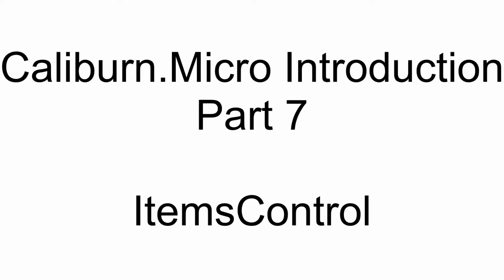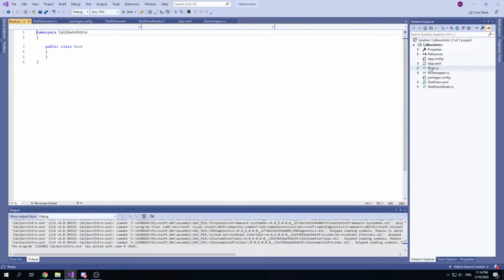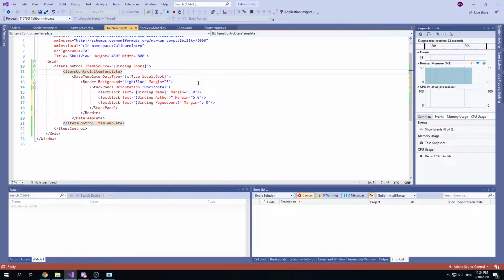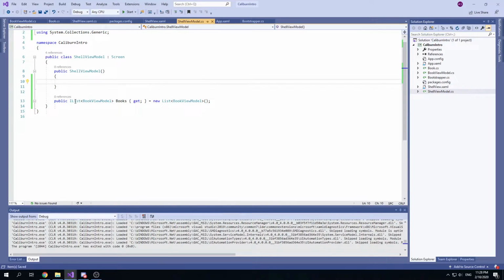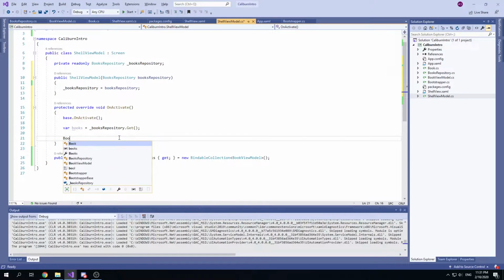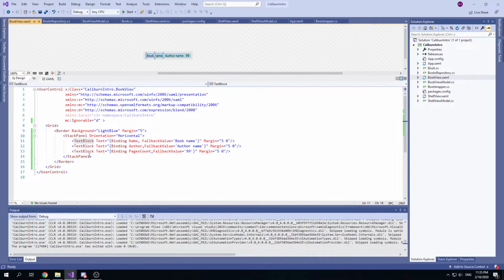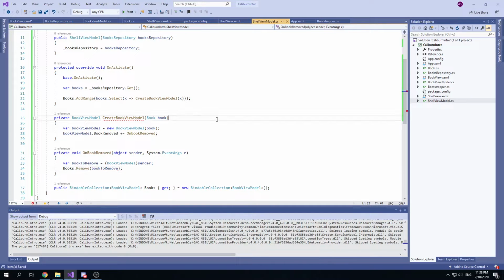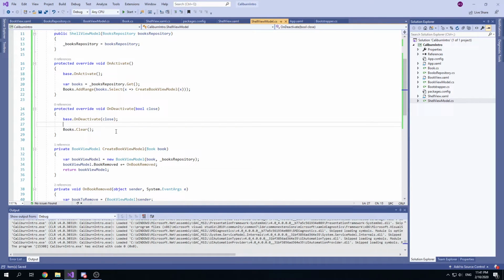Caliburn.Micro Introduction part 7: ItemsControl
What is ItemsControl and how to use it with Caliburn.Micro. Also included a example of how to properly structure code and class relations in MVVM partern.